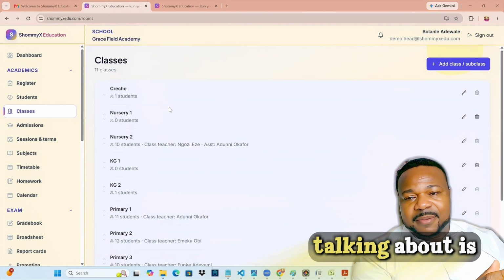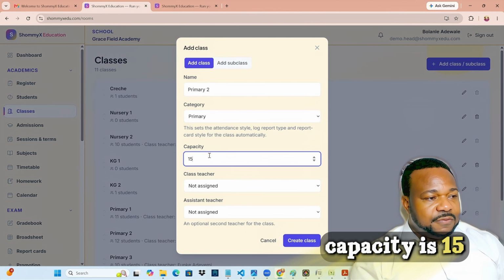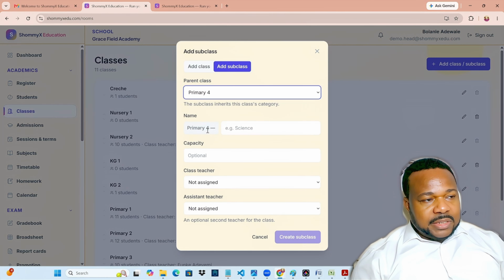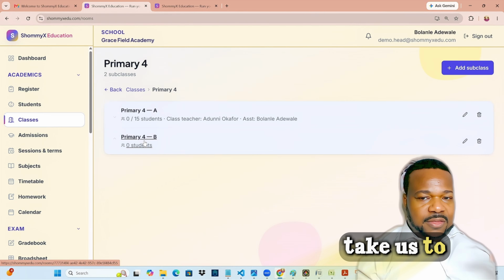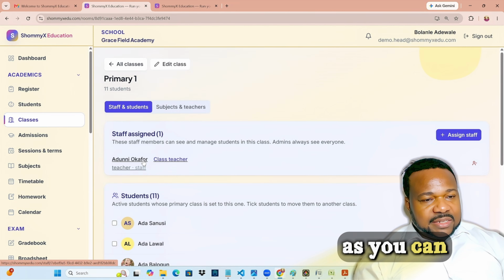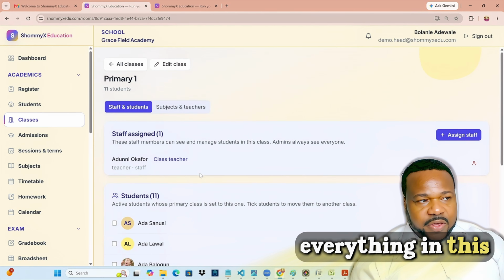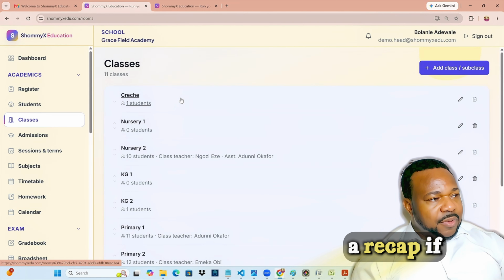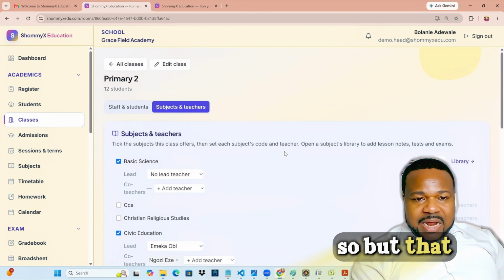06 | CLASSES TAB - ShommyX Education